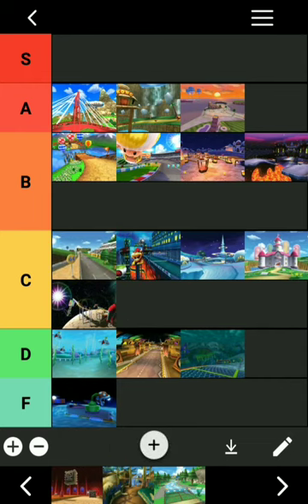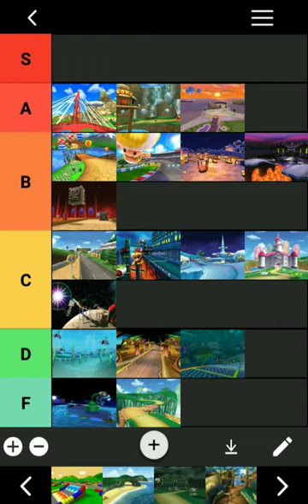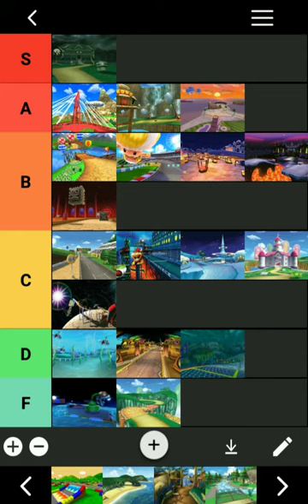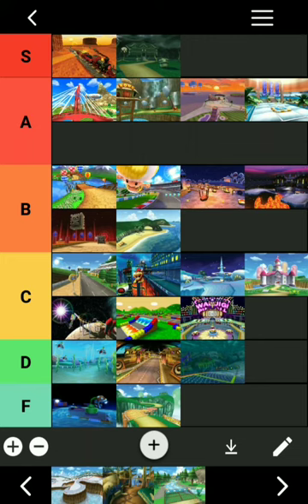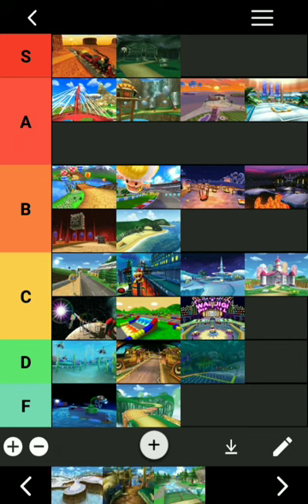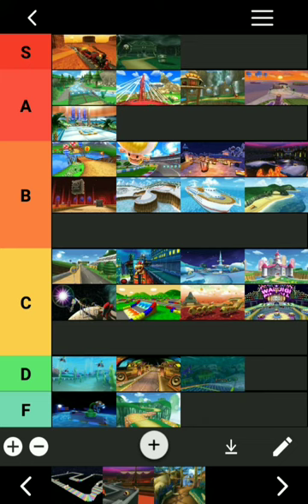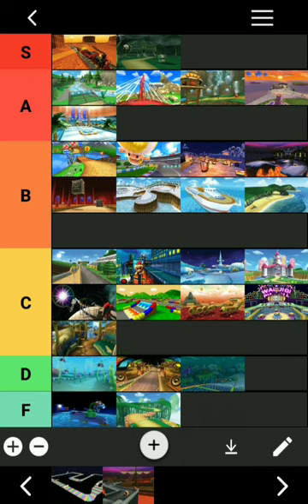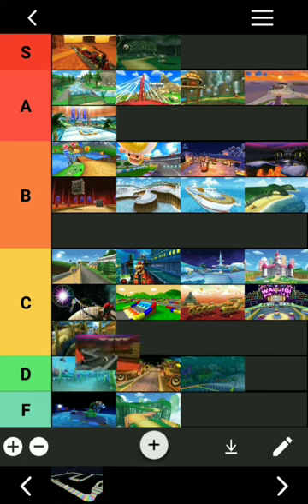MK7 Time Trial Tier List!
Forgot RRM lol